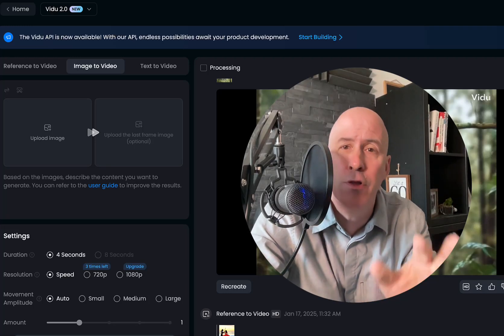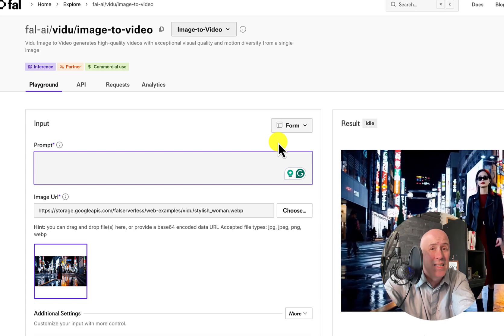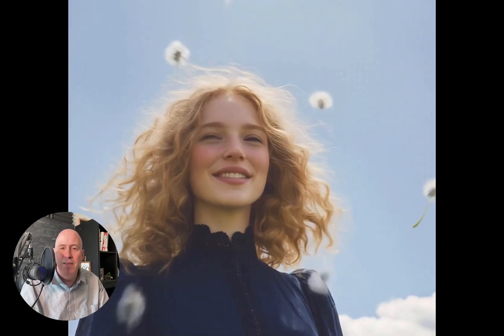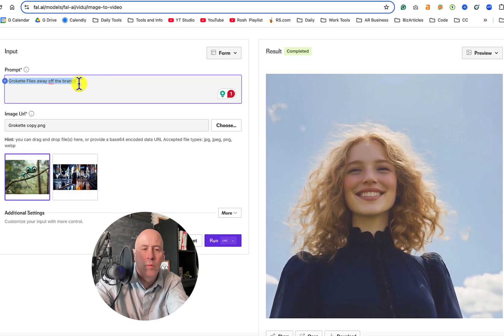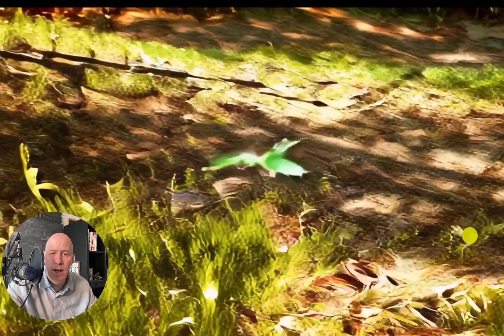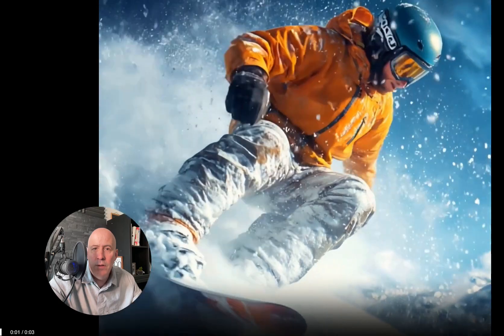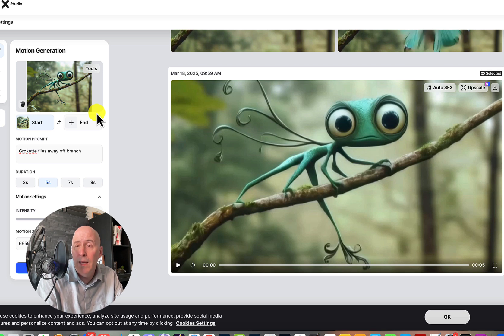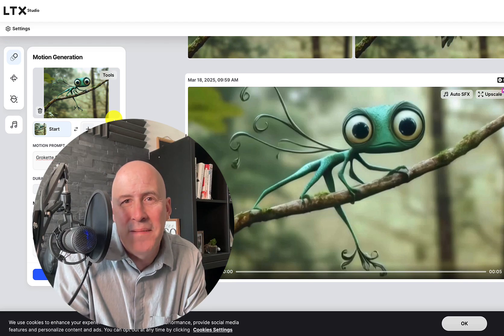Vidu Studio vs. LTX Studio Image To Ai Video Generator [One Disappoints]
I compare Vidu Studio's image-to-video generator to LTX Studio's image-to-AI-video generator. Unfortunately, one of them is disappointing and does not meet expectations.

Your Creative Entrepreneur Show Hosts:
Bryon Scott